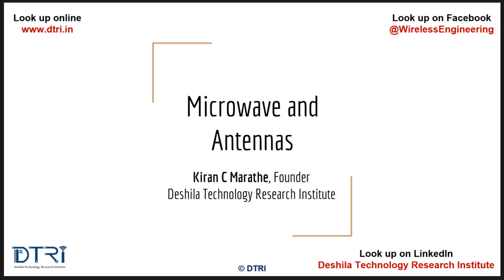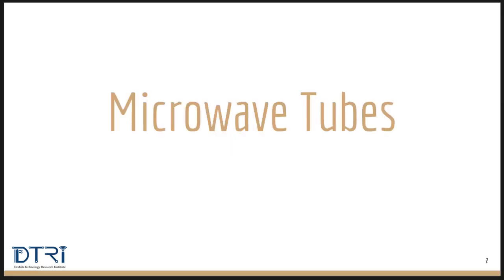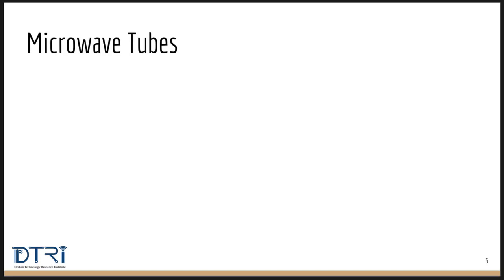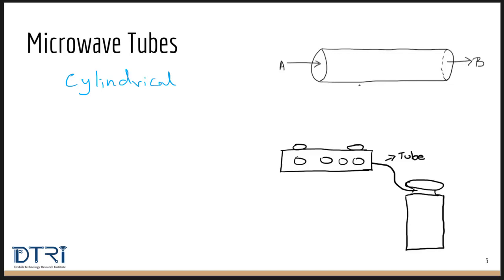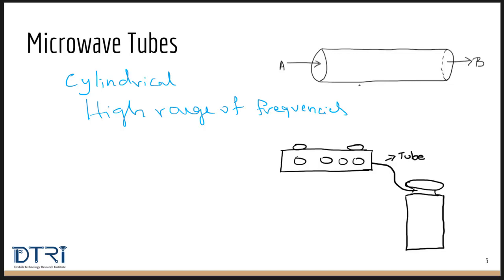What is a Microwave Tube?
Basic understanding of a microwave tube.

About Presenter:
Kiran is the Founder and CEO of DTRI. He is a hands-on engineer and an accomplished radio systems architect for wireless communication products. He has 18+years of experience spanning hardware and signal processing software with a Master’s Degree (MSEE) specialized in Wireless Communication Engineering from University of Kansas, USA.
He has led teams at Qualcomm, Intel and L&T Infotech for designing cutting edge products to major customers like Apple, Oppo, Vivo, Samsung, Microsoft, Reliance JIO, Dell, HP and Lenovo.